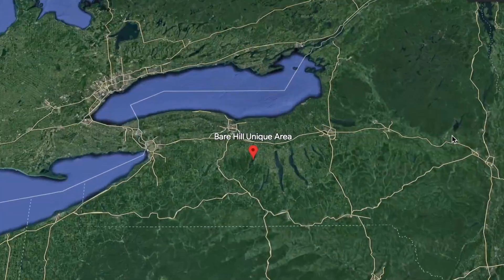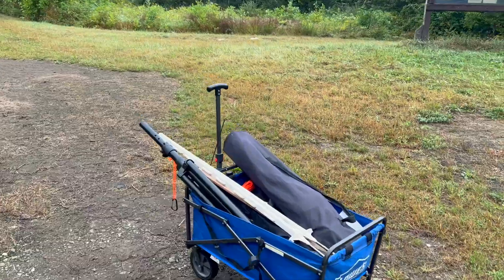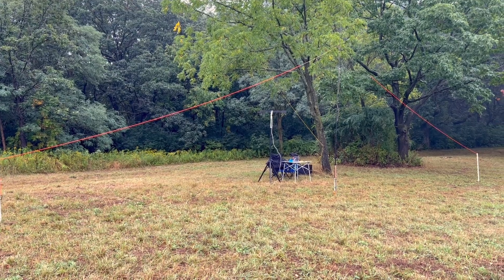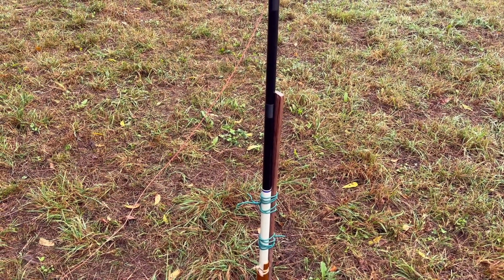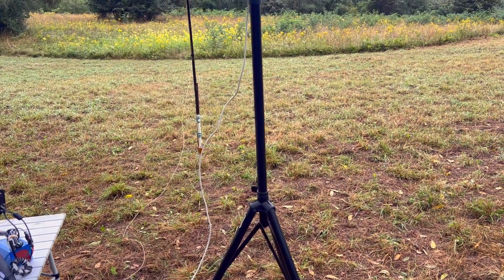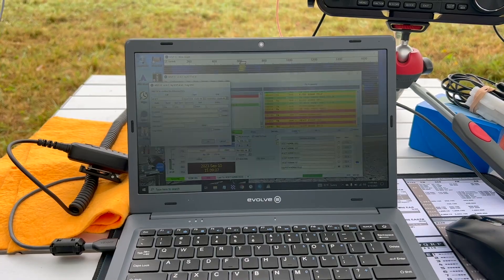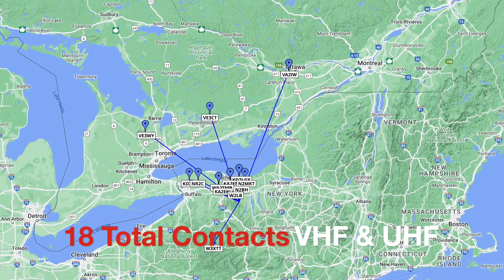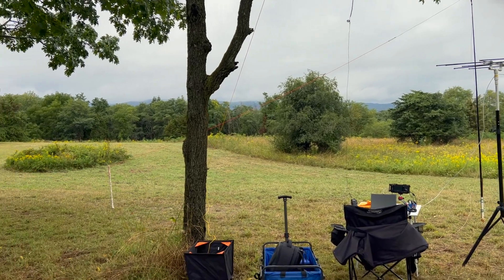SOTA & POTA Activation in September VHF Contest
For the September VHF Contest, I did a Parks on the Air (K-5098) and Summits on the Air (W2/WE-098) activation at the Bare Hill Unique Area (FN12ir) in the Finger Lakes region of New York. I participated in the contest as a Single Operator Portable QRP (10 Watts or less). I made FT8, FM and SSB contacts on the 6m, 2m, 1.25m and 70cm amateur radio band. Gear used included the ICOM IC-705, Elk dual band log periodic antenna, 6m speaker wire dipole, SOTABEAMS Carbon 6 mast, BTECH UV-5x3 HT, 1.25m roll-up j-pole antenna.